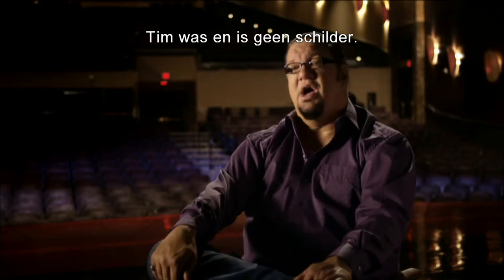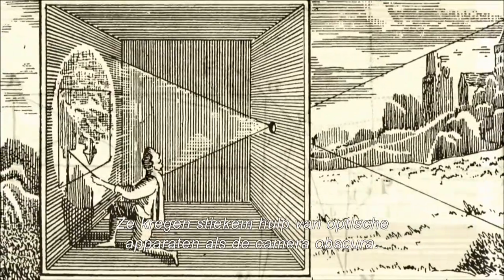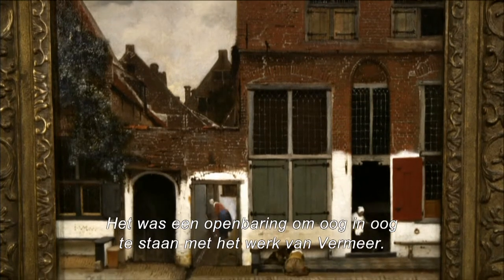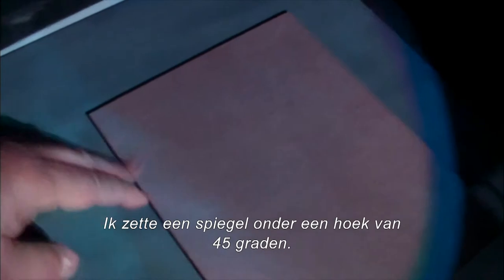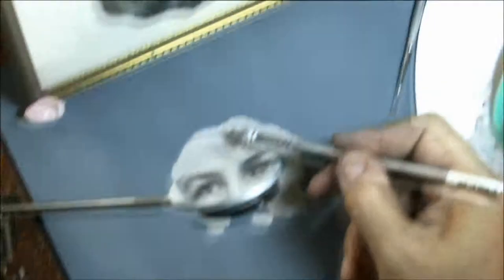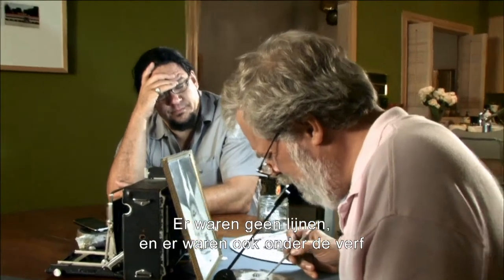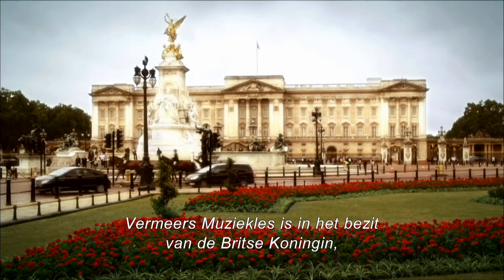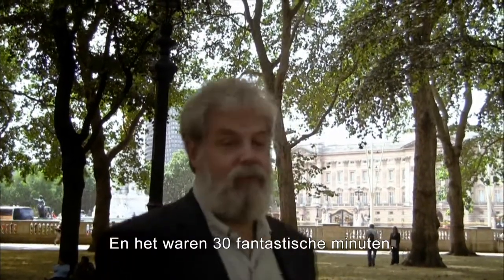Tim's Vermeer // Film clips (NL sub)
Vanaf 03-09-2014 verkrijgbaar op DVD!